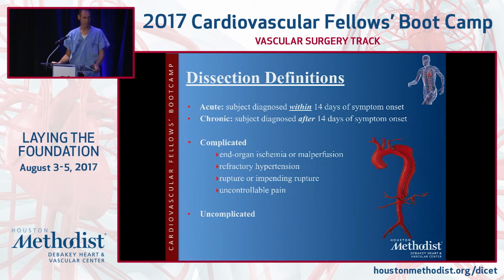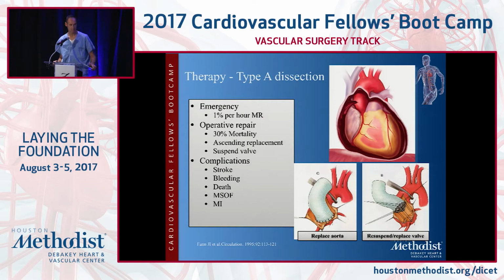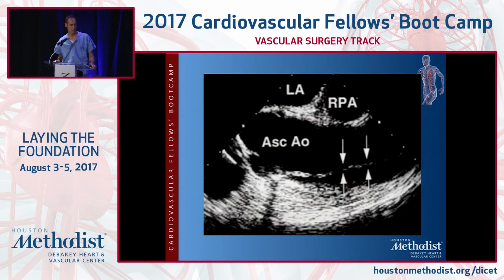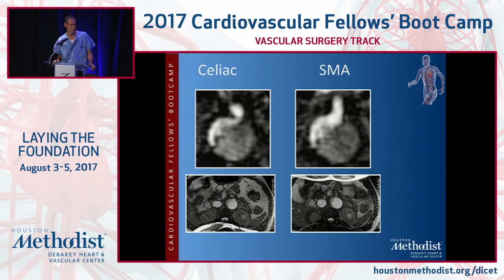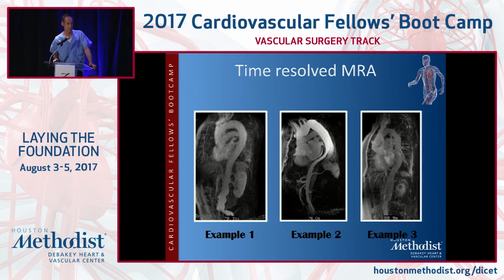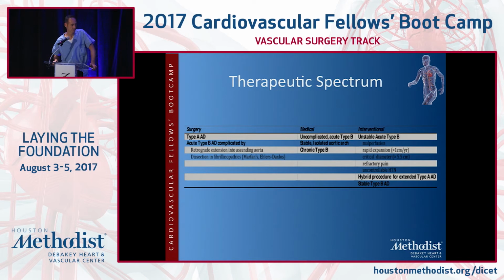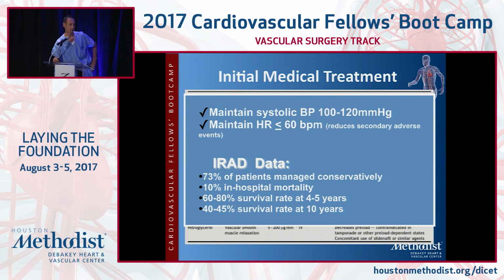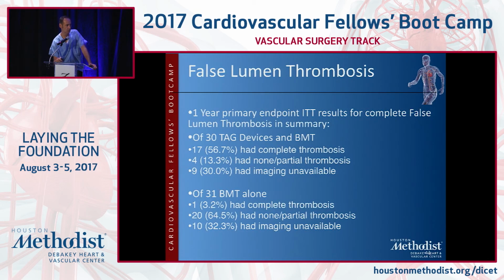Management of Aortic Dissection (Jean Bismuth, MD)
SESSION 4 ▪ Thoracic Aortic Aneurysm Disease